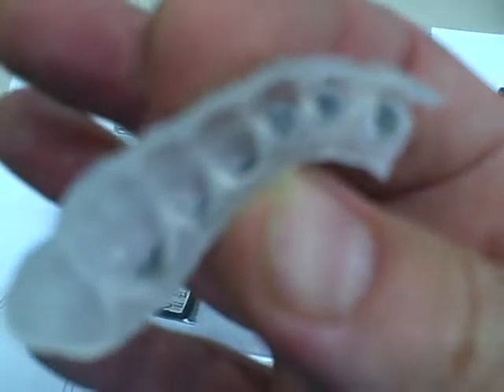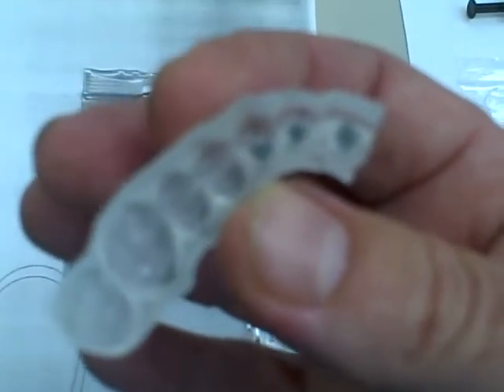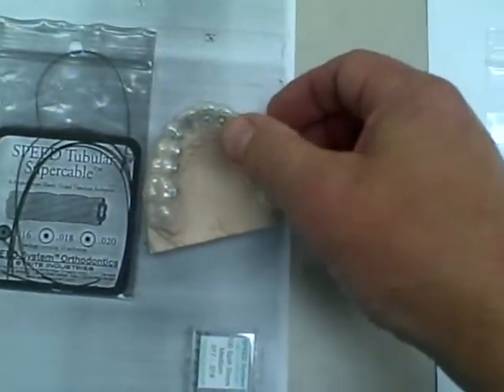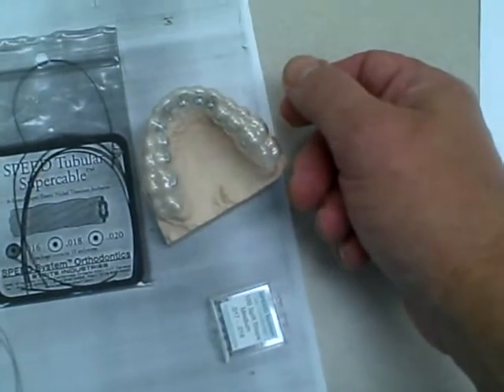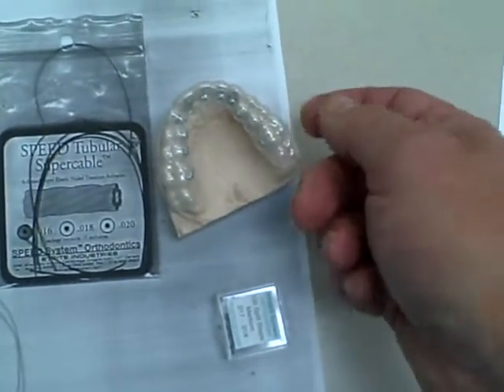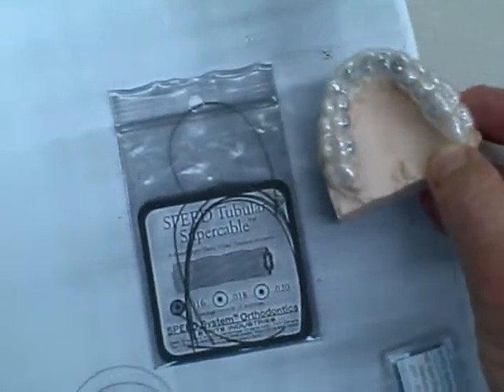lingual bonding video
indirect bonding tray procedues